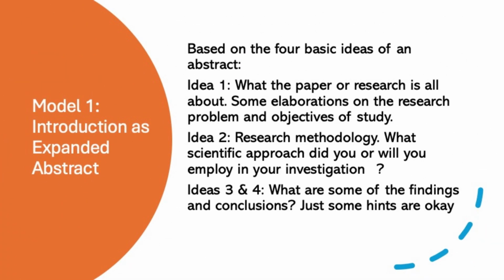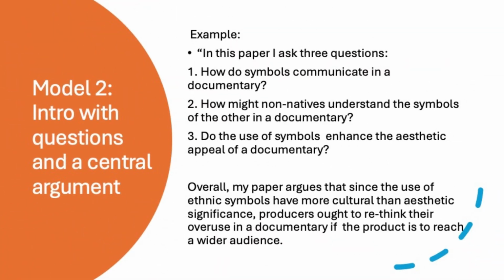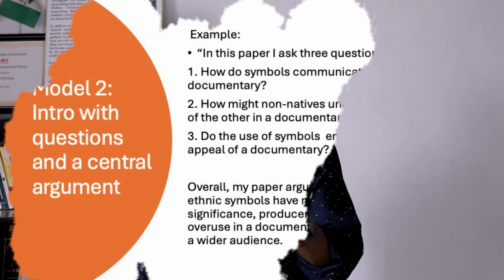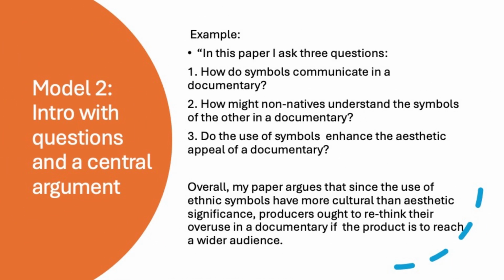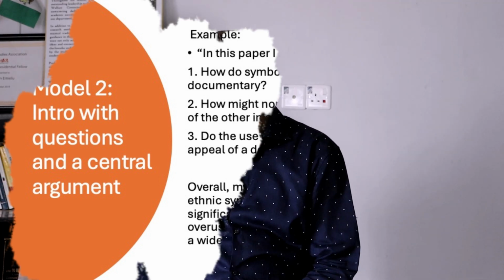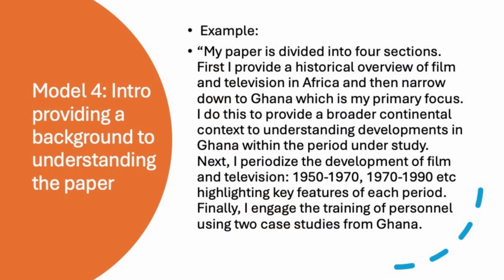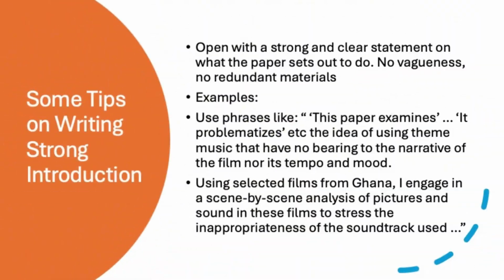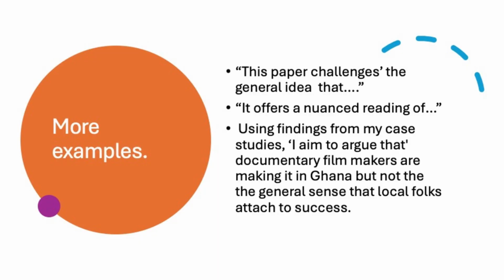Writing the Introduction of a Journal Article: Four Models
This video on academic writing by Austin Emielu  @AMEeducational  offers  four unique ways of writing the introduction of an academic journal article or research paper. Austin Emielu is an experienced university teacher, researcher and consultant on research, academic writing and publishing. The four models of writing introduction presented in the video  were developed by him and have been shared at various workshops and mentorship sessions on academic writing. Overall, learners and mentees have found these four models of writing the introduction to a journal article to be quite unique, simple and  effective. He  recommends these four models of writing an introduction to an academic or research paper  for early career scholars and university students of academic writing and thesis proposal writing.